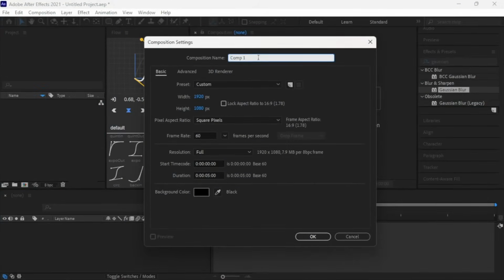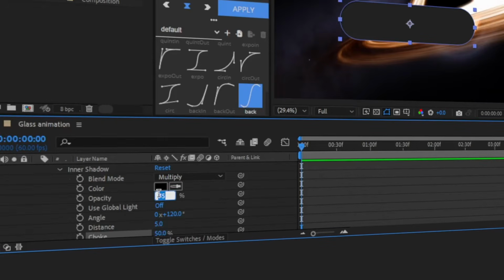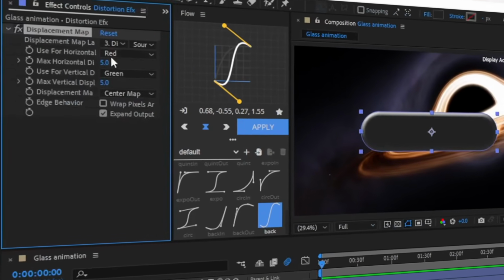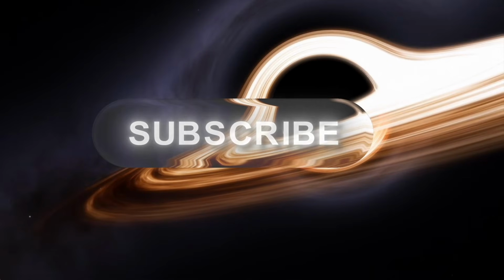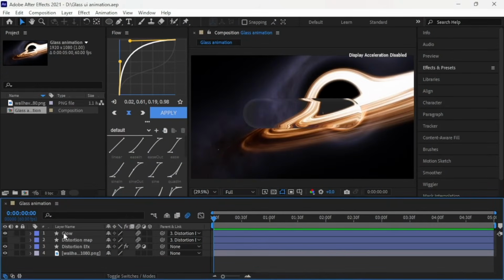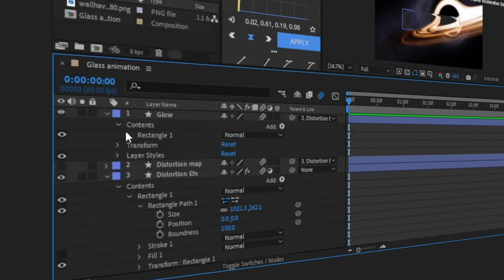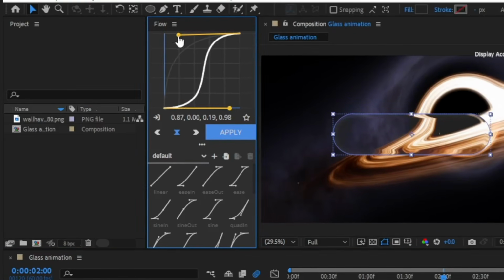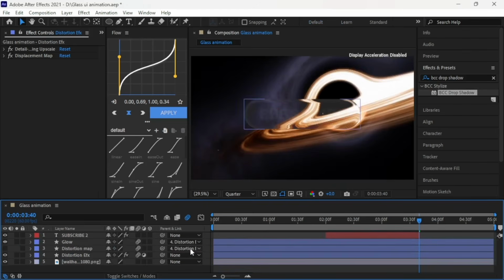Make Glass UI in After Effects FAST!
Expression - CHECK COMMENT!
This is just the beginning of The Render Room coaching program, where you’ll learn not just editing techniques but also the business side of editing — finding clients, handling revisions, and growing your career.
In this video, you’ll discover how to create stunning glassmorphism effects that give your UI designs a modern, clean, and frosted-glass look. Perfect for web design, app design, motion graphics, and After Effects animations, this technique will help your projects stand out with a professional and aesthetic touch.